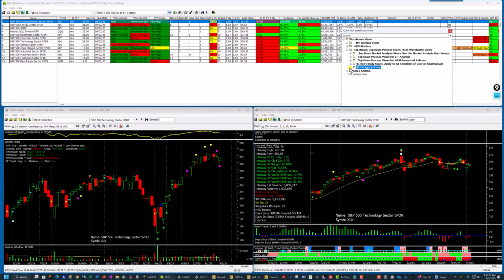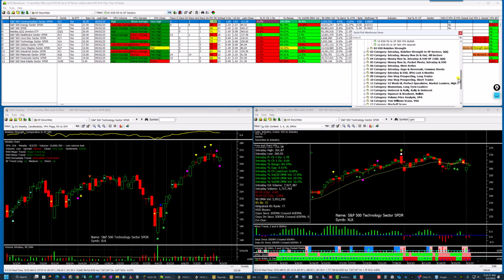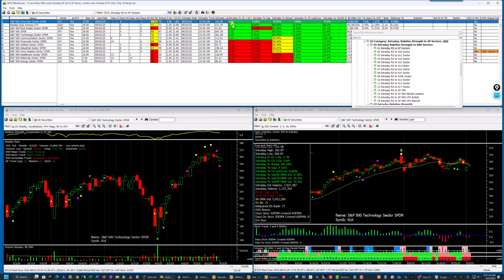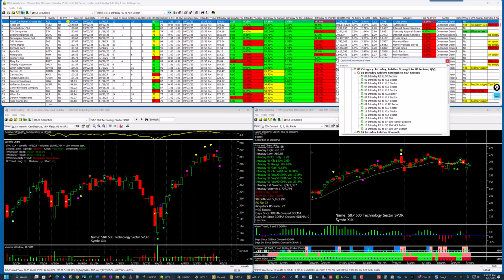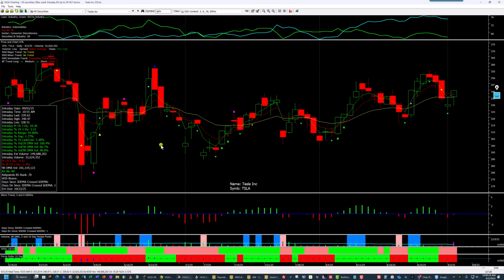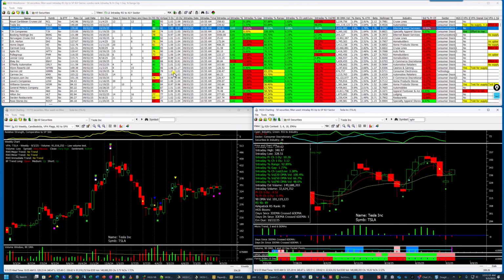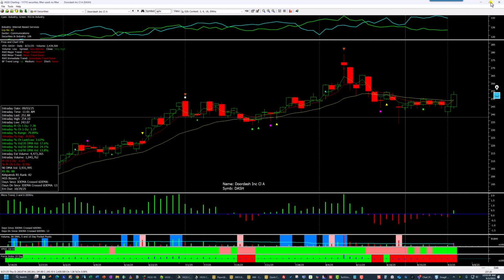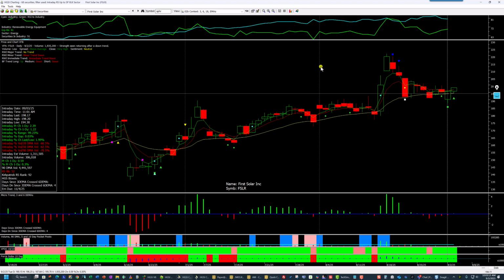20250903 EOD Intraday SP Sector Relative Strength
This is the first of many short videos on using HGS Investor Intraday.